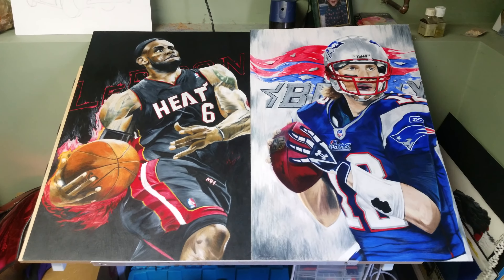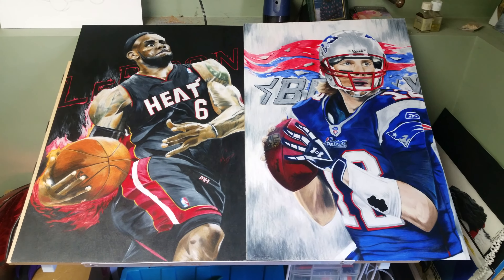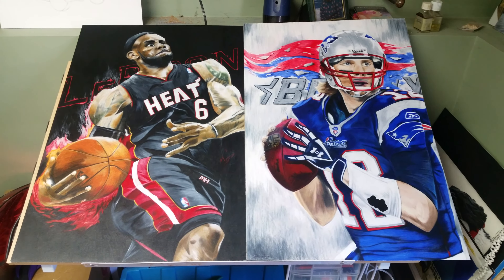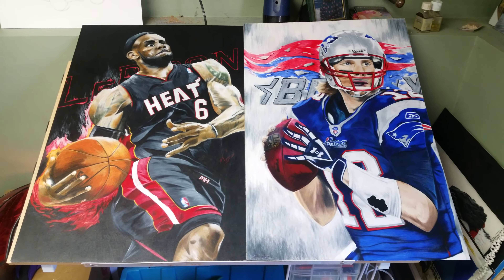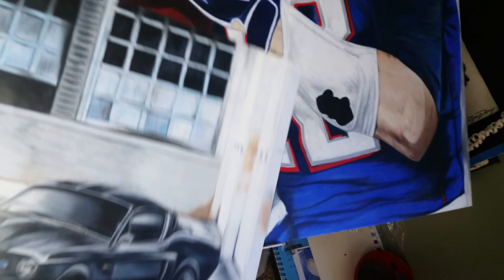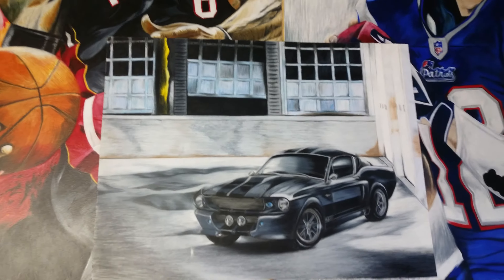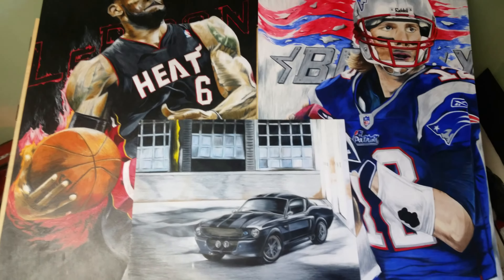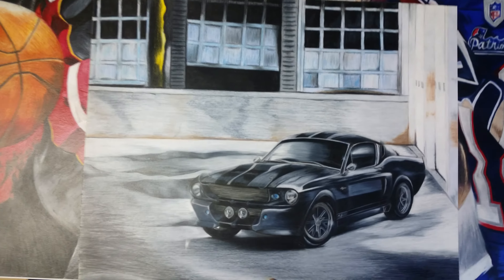Sports Art by Ryan D